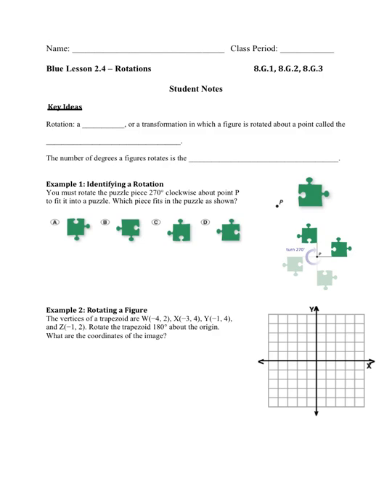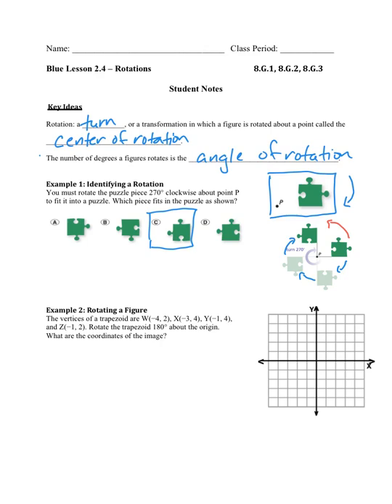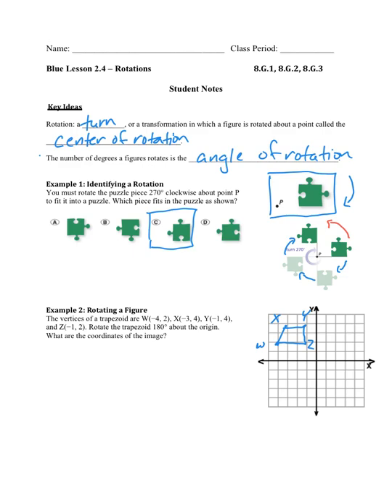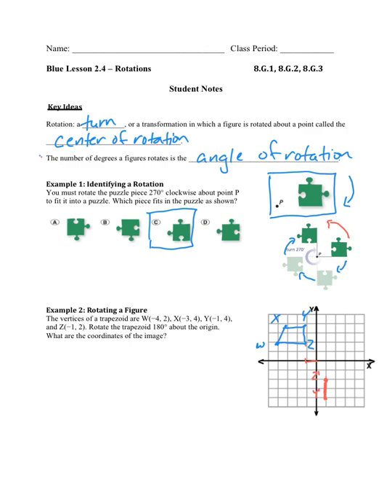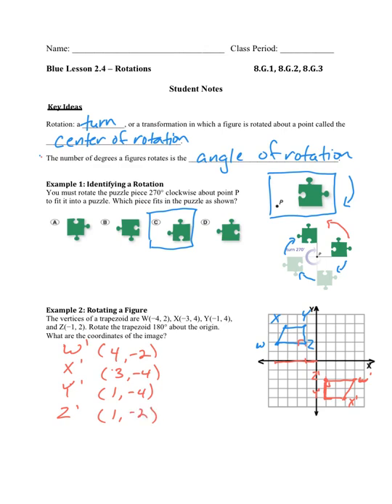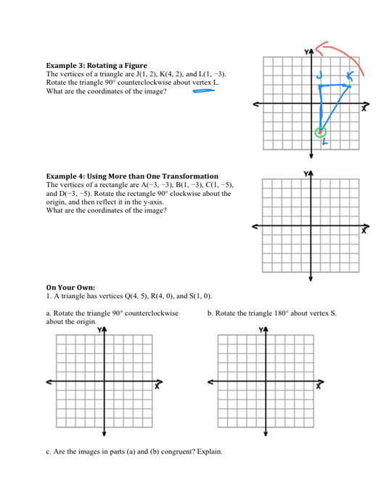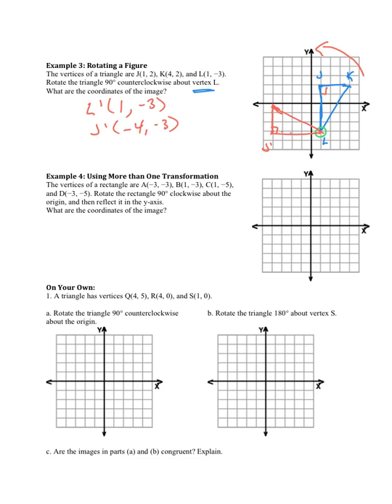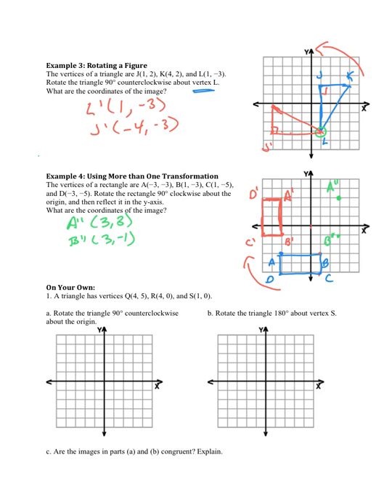8cc student notes 2_4